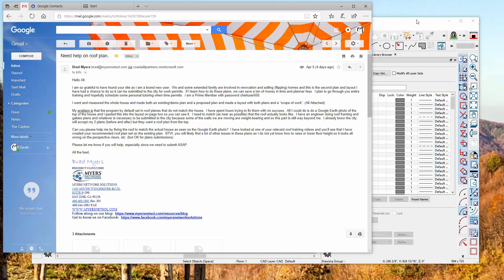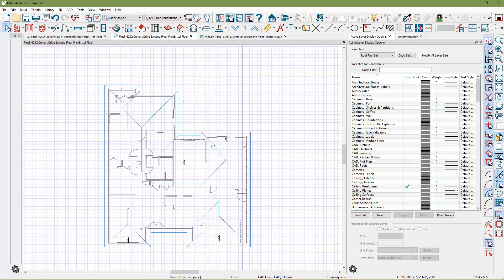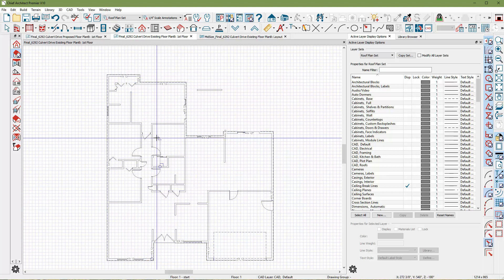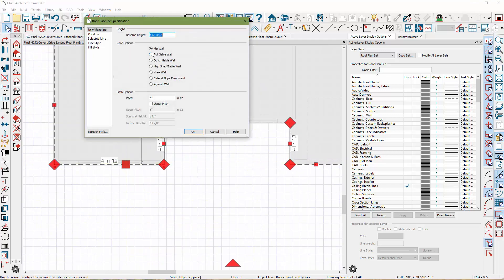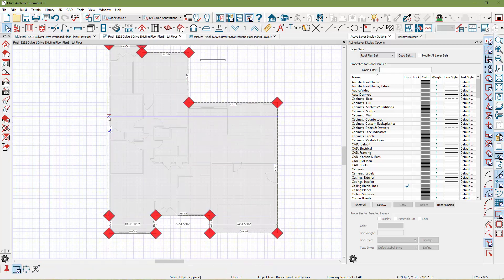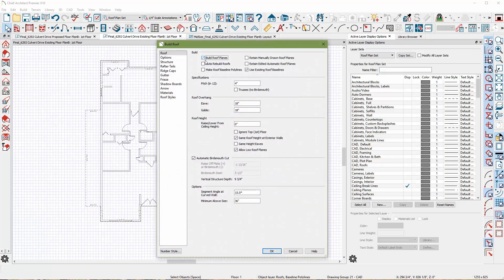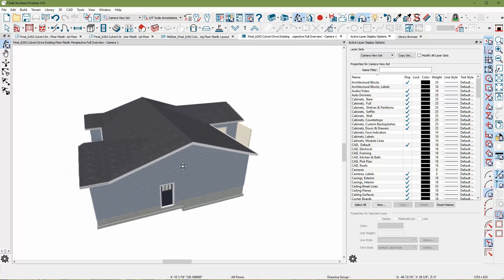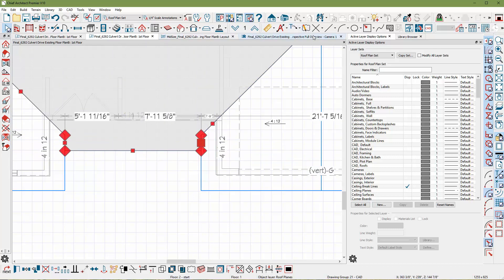Roof Work in Chief Architect X10 /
How to fix a roof / Roof Work in Chief Architect X10. Turning hips roofs into gable roofs, using the roof line baseline tool.